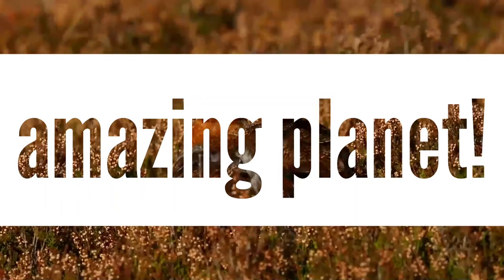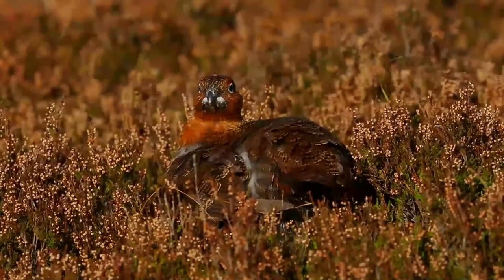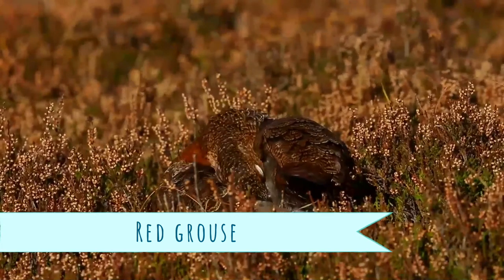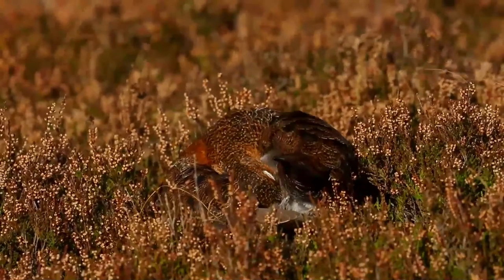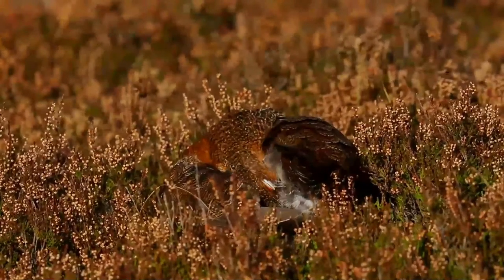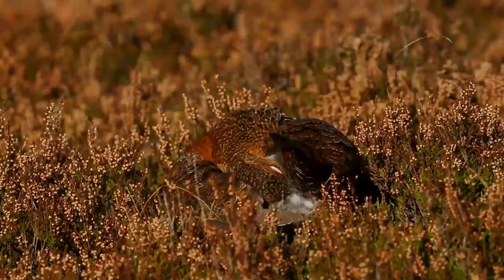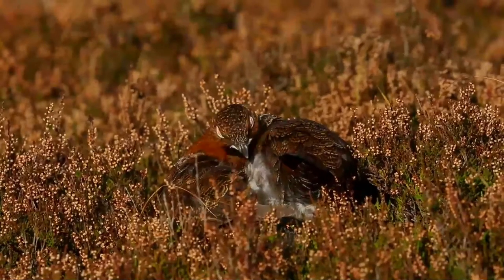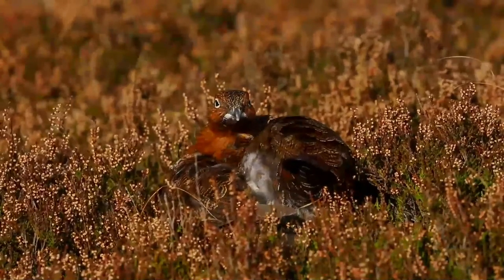red grouse facts 🦆 found in Great Britain and Ireland 🇮🇪 moorcock 🦆 moorfowl 🦆 moorbird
Red Grouse
The red grouse is a medium-sized bird of the grouse family which is found in heather moorland in Great Britain and Ireland. It is also known as the moorcock, moorfowl or moorbird.
The red grouse is differentiated from the willow ptarmigan and rock ptarmigan by its plumage being reddish brown, and not having a white winter plumage. The tail is black and the legs are white. There are white stripes on the underwing and red combs over the eye. Females are less reddish than the males and have less conspicuous combs. Young birds are duller and lack the red combs.
Now, let's listen to it's call.